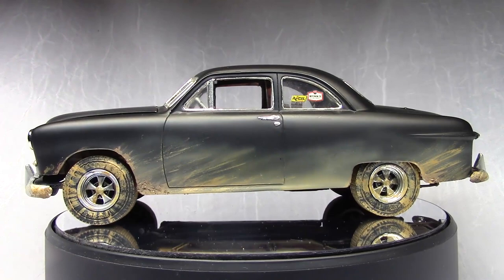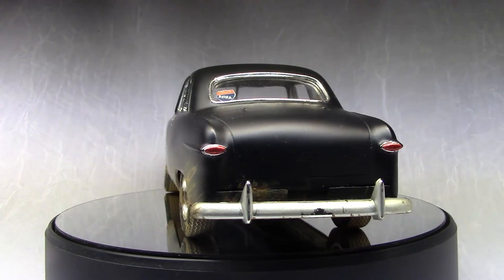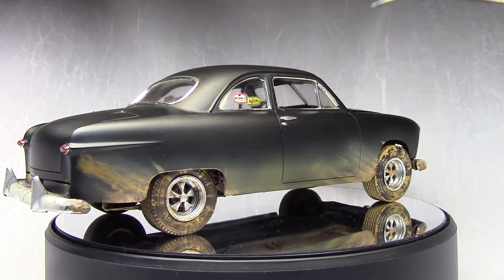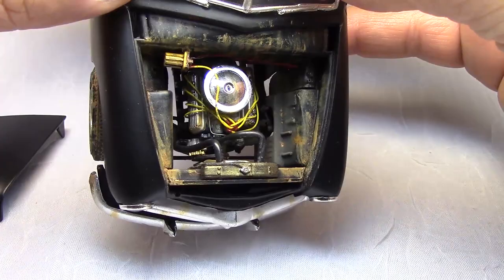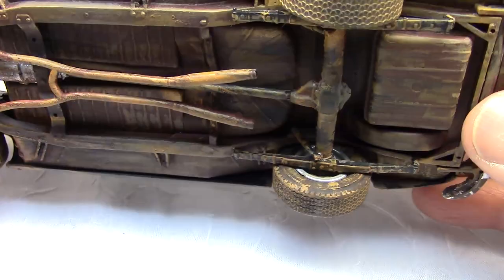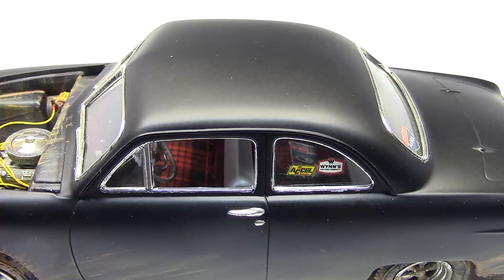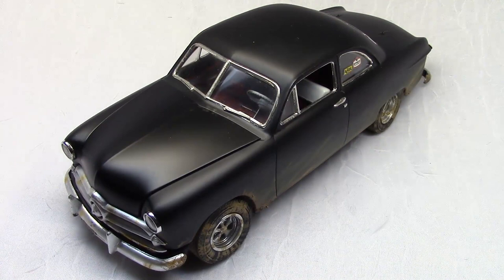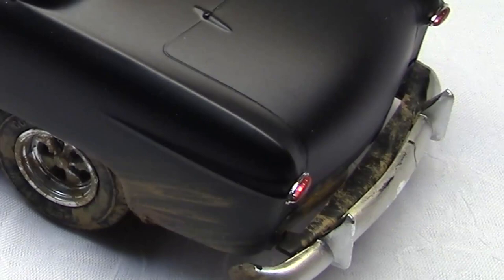Luka's Builds#2 AMT '49 Ford [Hot Rod]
Here is my 49 Ford from AMT. I built this model back in 2008. It was one that I really enjoyed building.  Along with some stories behind it and how I did things to turn it into what it is. With the inspiration behind the build.
L.C.

Cashew Cosplay

Denise Void

AZLeo Valor